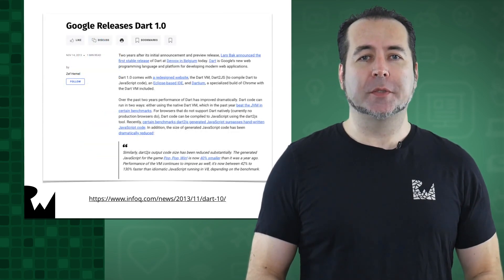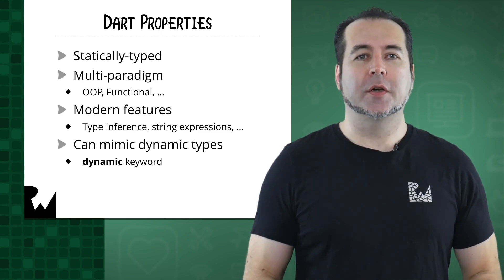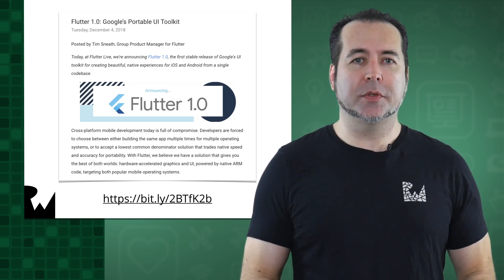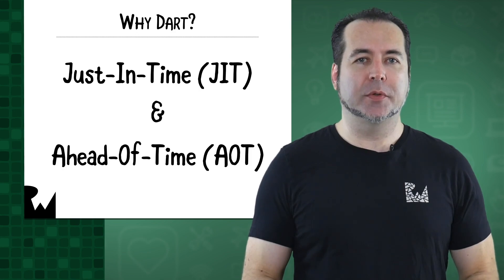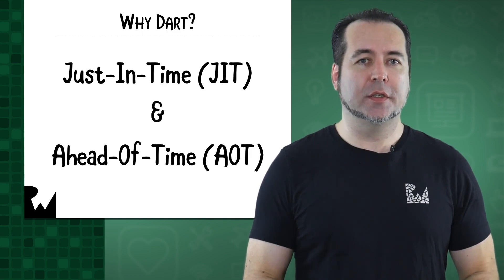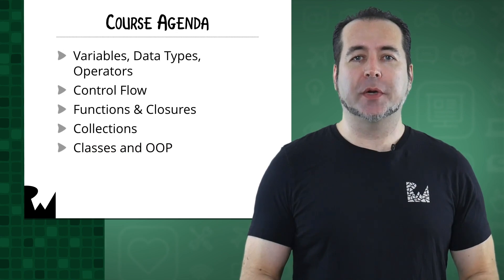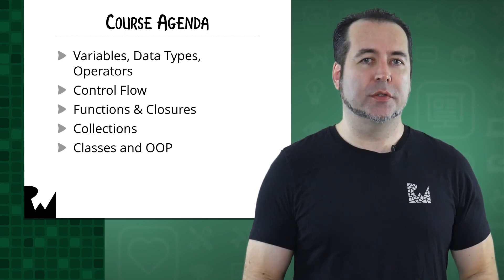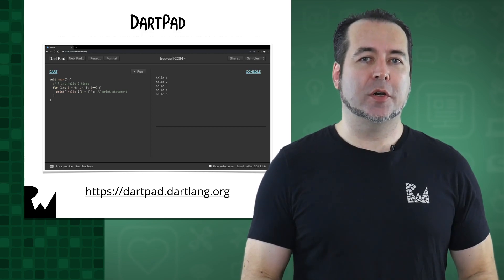Learning Dart for Cross Platform Mobile Development - Programming Fundamentals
See an overview of topics covered in the course, set expectations for the course, and learn about why Google chose Dart as the language for Flutter.

About the Course:

Learn the fundamental building blocks of Google’s open source programming language, Dart, the language for Flutter development. Go from variables and data types to control flow, functions, collections, and defining your own Dart classes.

From Wikipedia:

Dart is a client-optimized programming language for fast apps on multiple platforms. It is developed by Google and is used to build mobile, desktop, backend and web applications.

Dart is an object-oriented, class defined, garbage-collected language using a C-style syntax that transcompiles optionally into JavaScript. It supports interfaces, mixins, abstract classes, reified generics, static typing, and a sound type system.

There are three main ways to run Dart code:

Compiled as JavaScript

To run in mainstream web browsers, Dart relies on a source-to-source compiler to JavaScript. According to the project site, Dart was "designed to be easy to write development tools for, well-suited to modern app development, and capable of high-performance implementations."

When running Dart code in a web browser the code is precompiled into JavaScript using the dart2js compiler. Compiled as JavaScript, Dart code is compatible with all major browsers with no need for browsers to adopt Dart. Through optimizing the compiled JavaScript output to avoid expensive checks and operations, code written in Dart can, in some cases, run faster than equivalent code hand-written using JavaScript idioms.

Stand-alone

The Dart software development kit (SDK) ships with a stand-alone Dart VM, allowing Dart code to run in a command-line interface environment. As the language tools included in the Dart SDK are written mostly in Dart, the stand-alone Dart VM is a critical part of the SDK. These tools include the dart2js compiler and a package manager called pub. Dart ships with a complete standard library allowing users to write fully working system apps, such as custom web servers.[

Ahead-of-time compiled

Dart code can be AOT-compiled into machine code (native instruction sets). Apps built with Flutter, a mobile app SDK built with Dart, are deployed to app stores as AOT-compiled Dart code.

Native mobile apps

Google has introduced Flutter for native mobile app development on both Android and iOS. Flutter is a mobile app SDK, complete with framework, widgets, and tools, that gives developers a way to build and deploy mobile apps, written in Dart. Flutter works with Firebase and other mobile app SDKs, and is open source.

Compiling to JavaScript

The Dart SDK contains two Dart-to-JavaScript compilers. During development, dartdevc supports quick refresh cycles. For the final version of an app, dart2js produces deployable JavaScript.

The first compiler to generate JavaScript from Dart code was dartc, but it was deprecated. The second Dart-to-JavaScript compiler was Frog. It was written in Dart, but never implemented the full semantics of the language. The third Dart-to-JavaScript compiler was dart2js. An evolution of earlier compilers, dart2js is written in Dart and intended to implement the full Dart language specification and semantics.

On March 28, 2013, the Dart team posted an update on their blog addressing Dart code compiled to JavaScript with the dart2js compiler, stating that it now runs faster than handwritten JavaScript on Chrome's V8 JavaScript engine for the DeltaBlue benchmark.